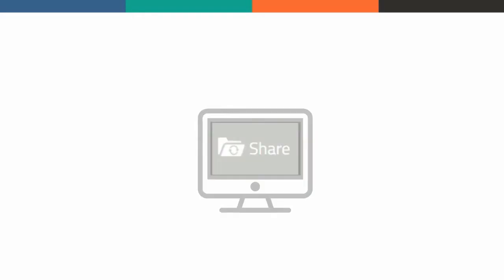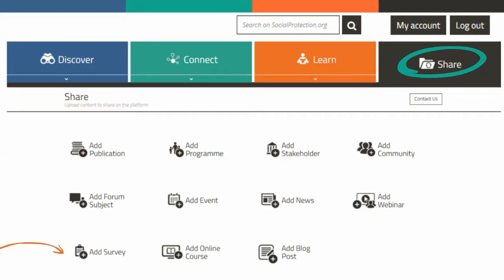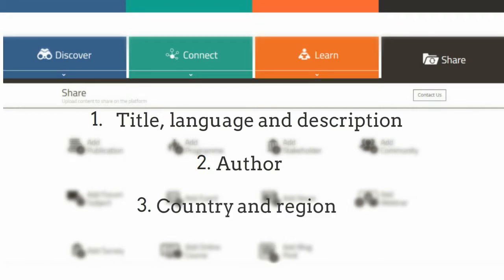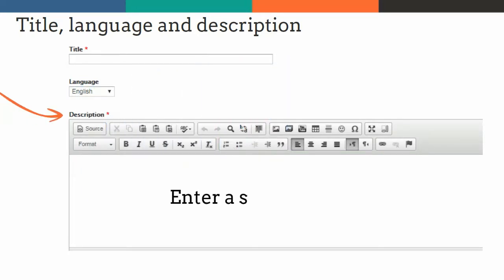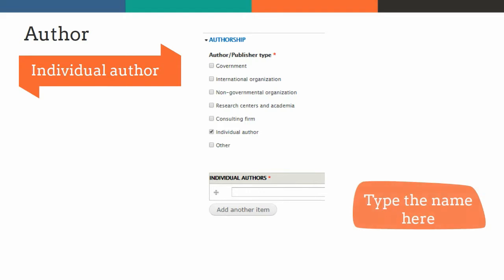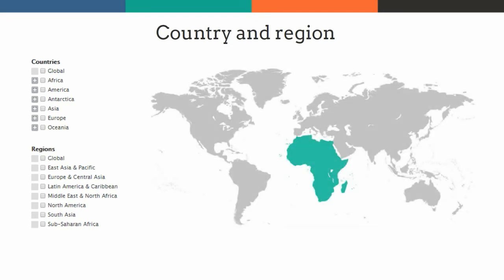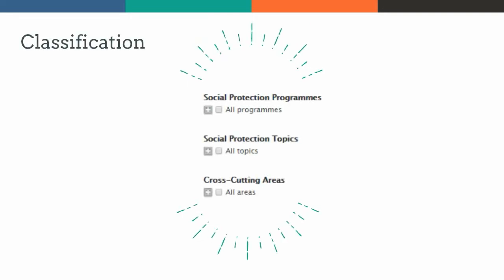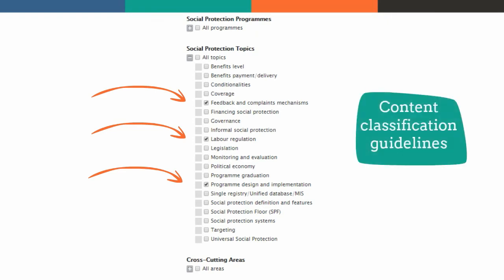Video guidelines 4 - How to upload content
This video guidelines will help you through the process of uploading content on socialprotection.org platform!